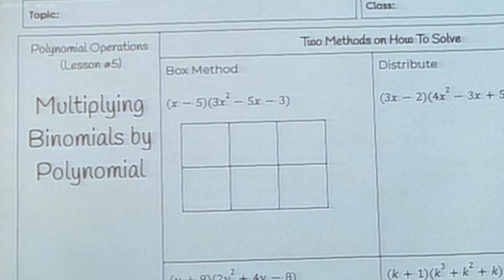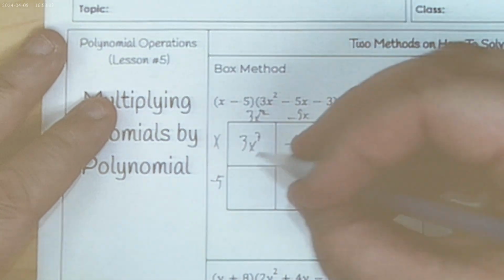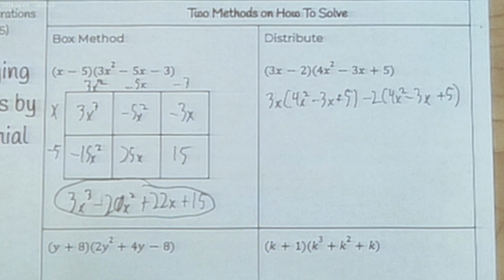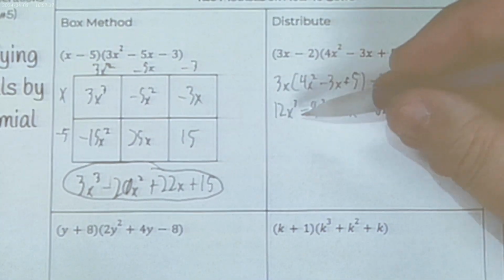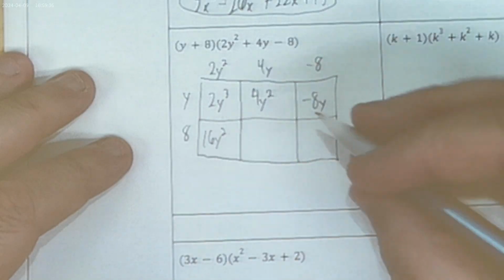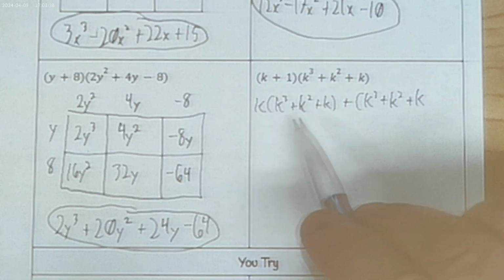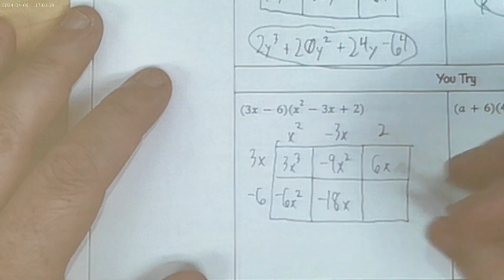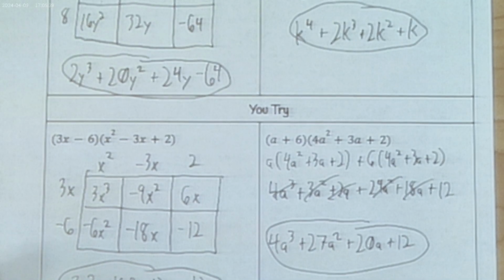Algebra 4.5 Multiplying Binomials by Polynomials